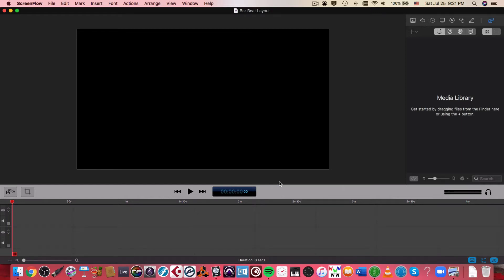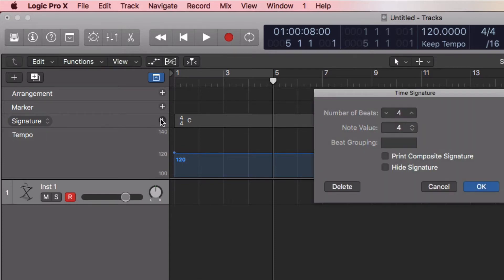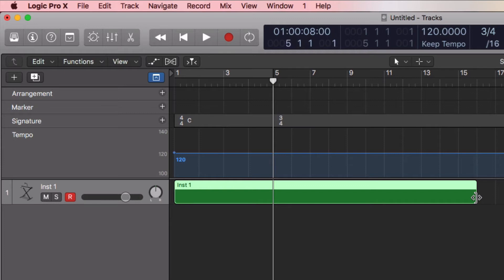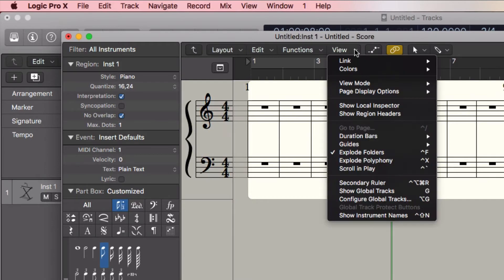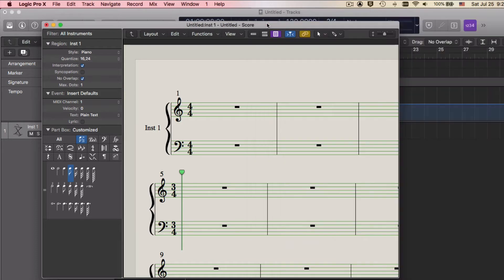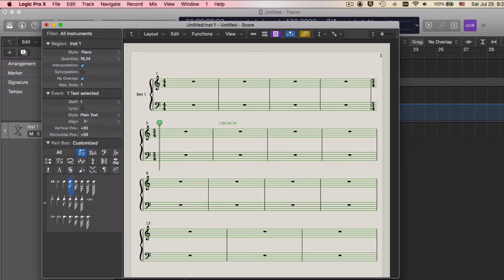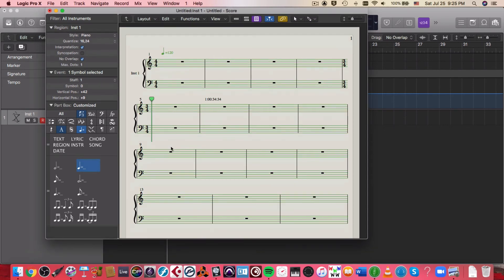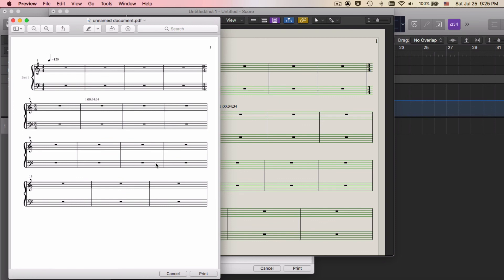Logic Pro X - Printing out a blank score layout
Quick and dirty - laying out a blank score layout, including meter changes. Add text, add tempo. Print or save as PDF.